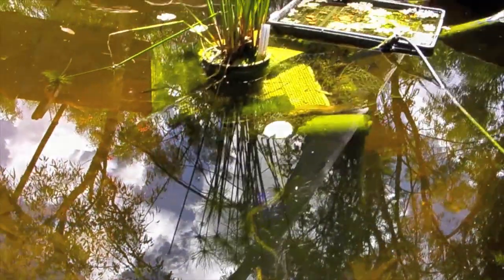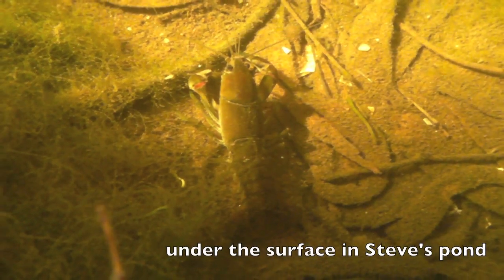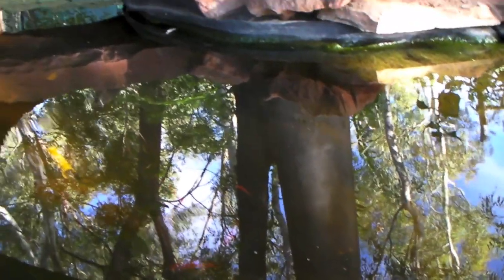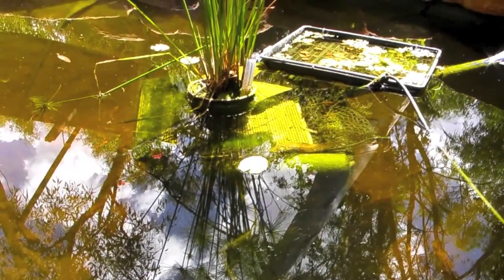Aquaponics in Alice Springs 2.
I last dropped in Steve and partner Trish's place when they were putting the finishing touches to their aquaponics system, which began with a lovely old goldfish pond built by the late Bardius Goldberg. The system was already providing nutrition and irrigation to a few bathtubs full of .just-planted veggie seedlings, with the filtered water accomodating a  growing school of yabbies in tanks underneath it.

Since then they've invested in a batch of tiny silver perch, an inland fish found in Lake Eyre, and reputedly high in omega three oils.